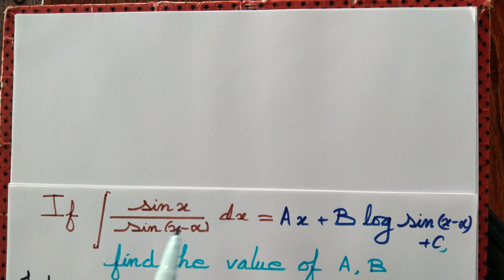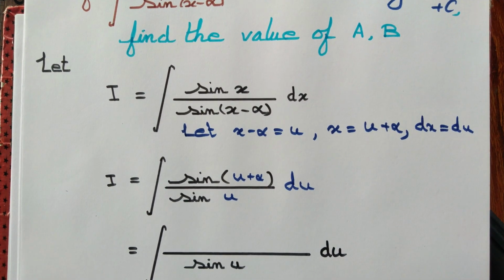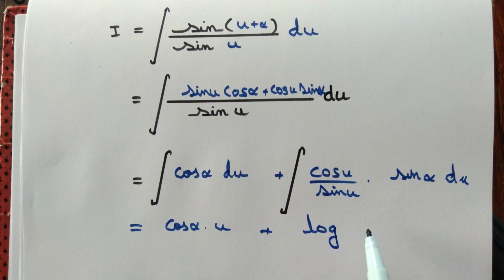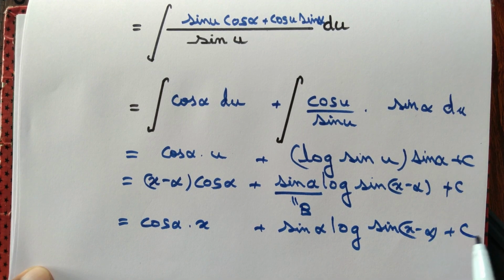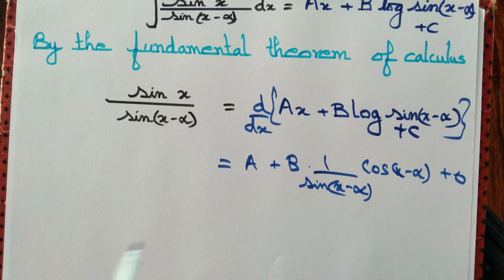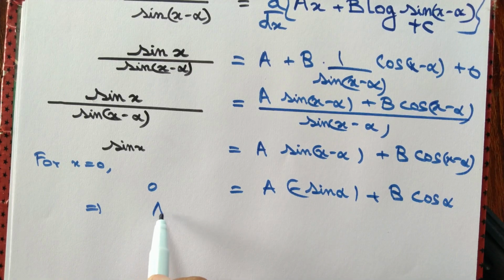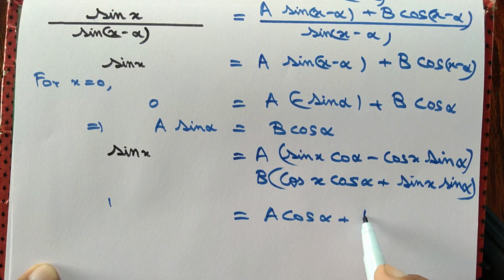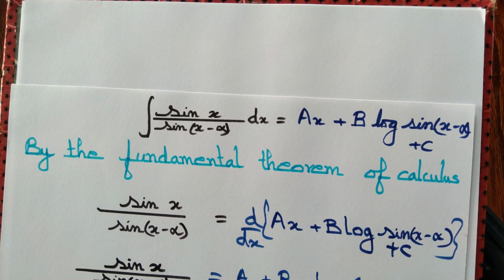Find the value of A, B by two different method, a question in IIT JEE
We evaluate the integral and then determine the coefficient A and B.
We determine the coefficient A and B by differentiating the given equation as well. So we determined coefficient A and B by two different method.